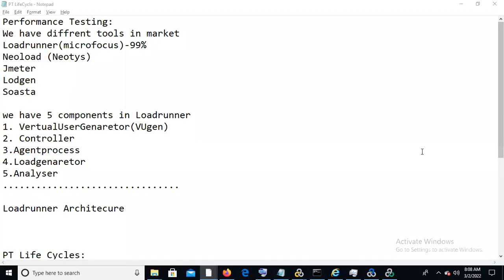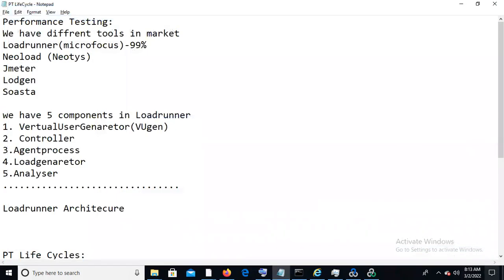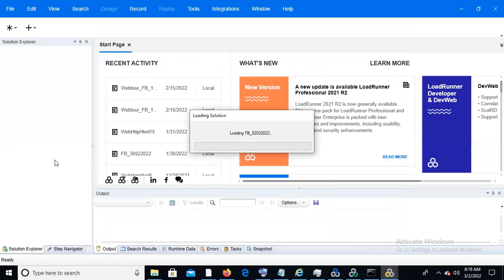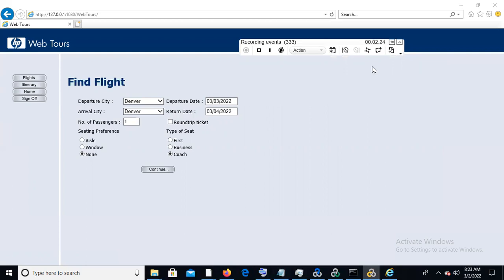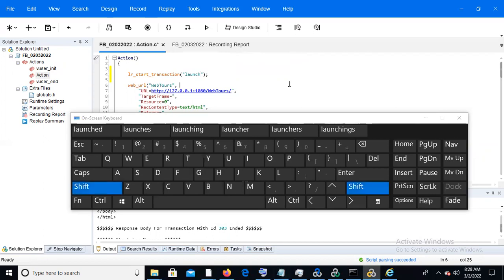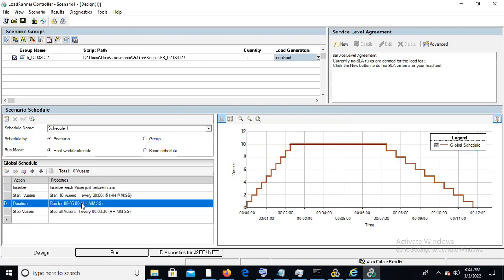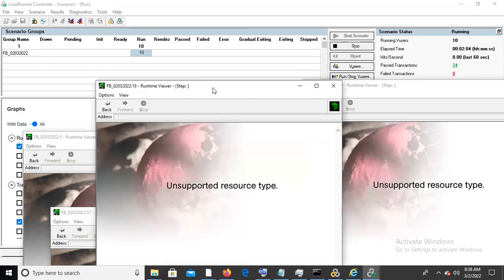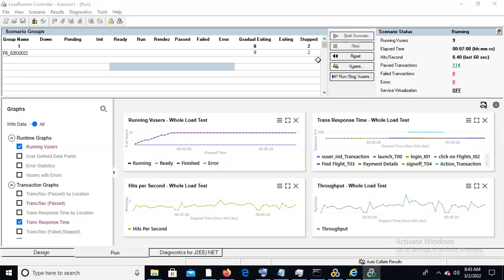Load runner Demo